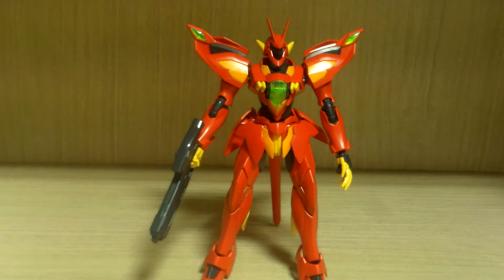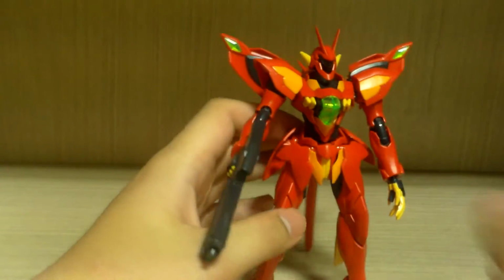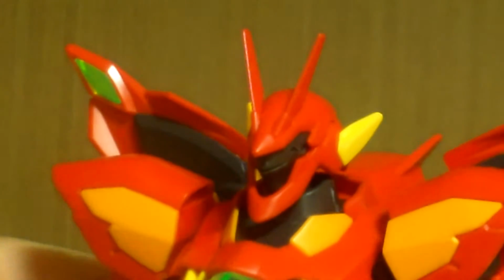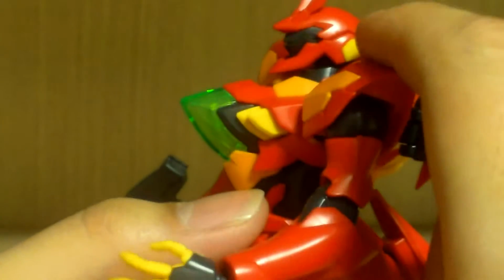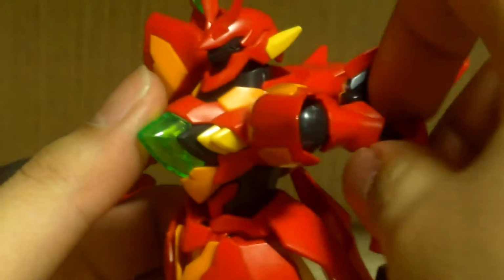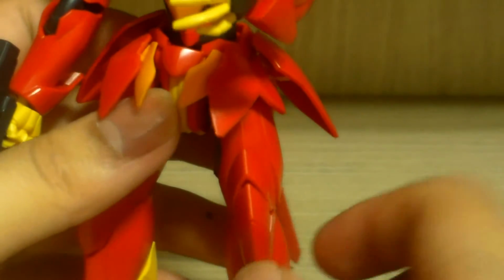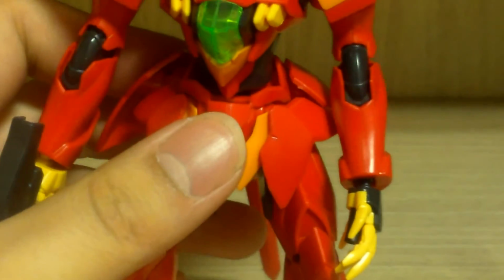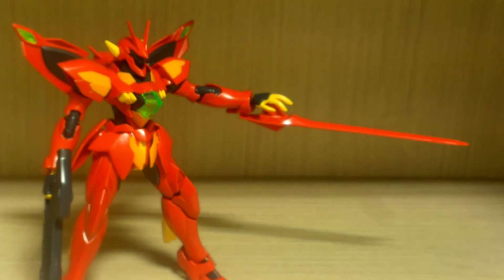HG Zeydra Review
Review of the HG Zedra from Gundam AGE!
Getting rare these day to obtain.. But if you do get one, it is worth it. Great color scheme and separation, hence minimum stickers. Also can pull off some great poses as well. Recommended for beginners for its simple/basic build and sturdiness. Recommended for any Gundam AGE fan or Vagan fan out there as well..